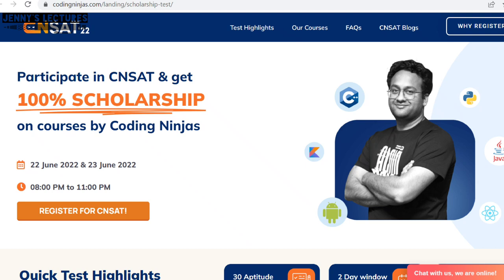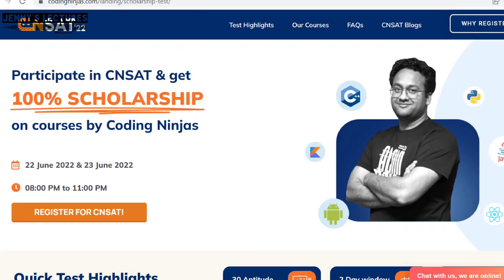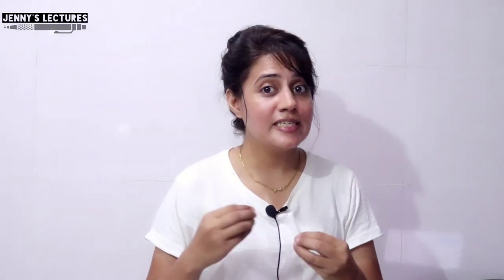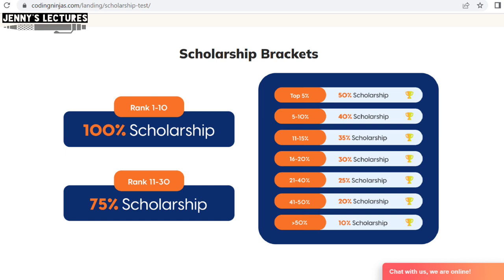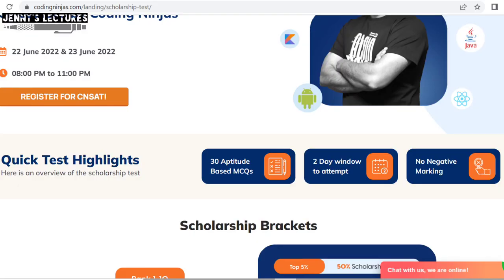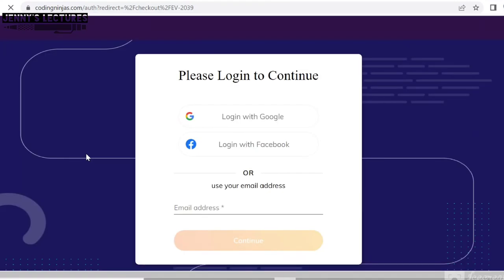Best chance to get placed in Amazon Google Microsoft | Get Coding Courses for Free